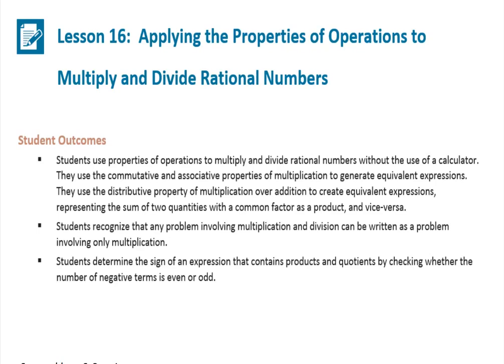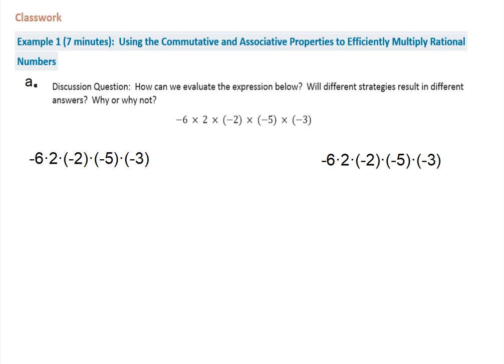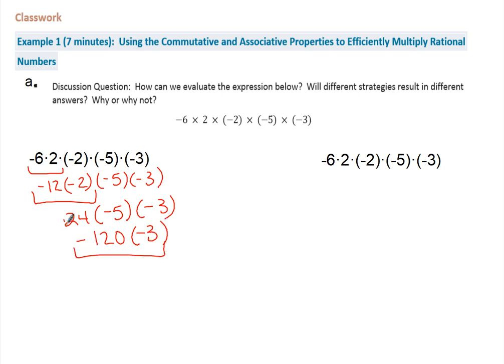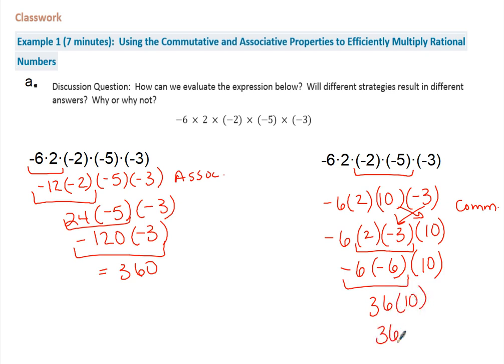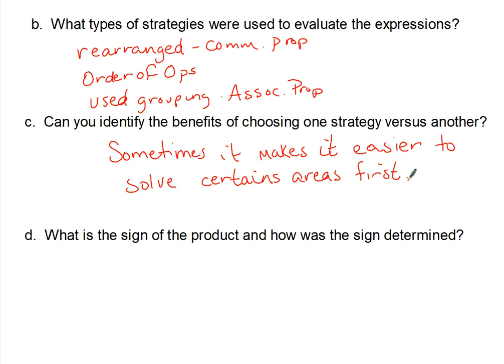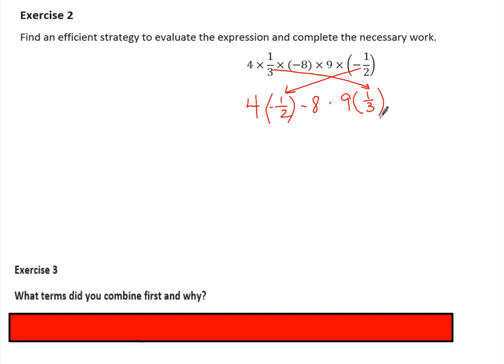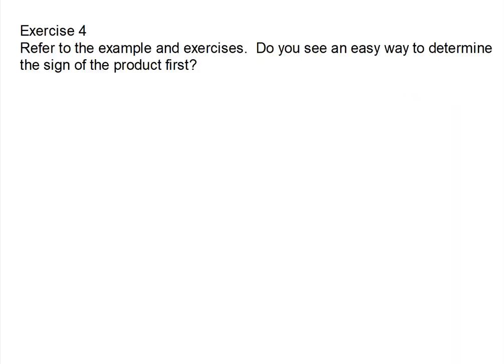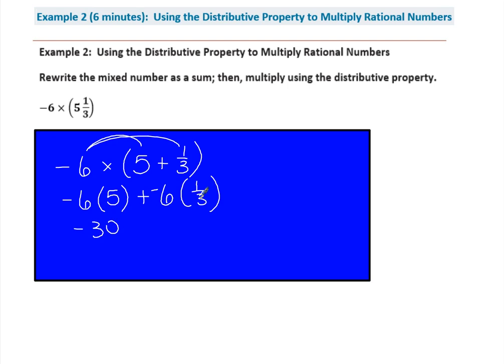Gr 7 Mod 2 Lesson 16